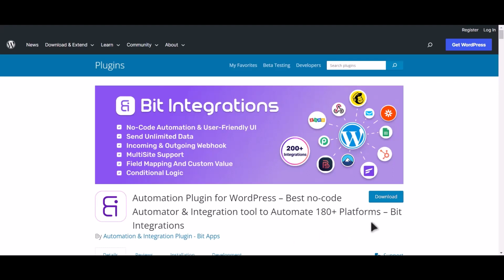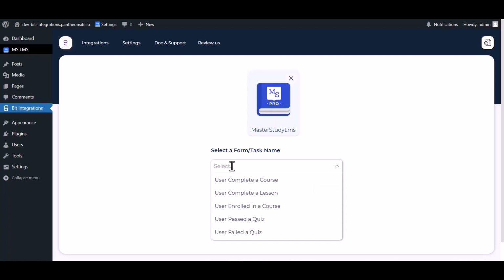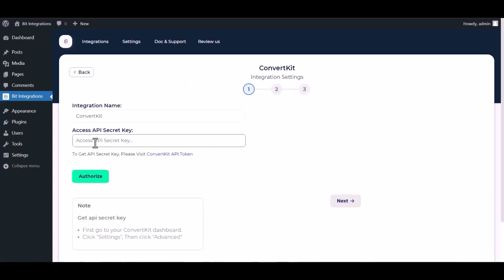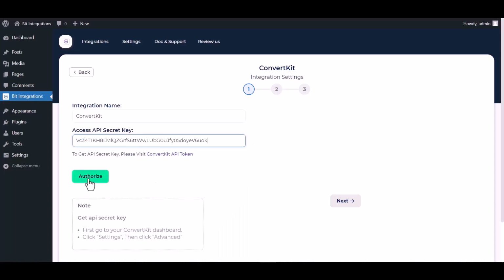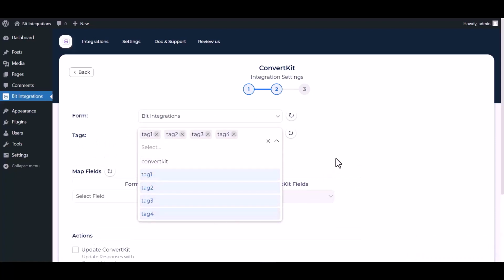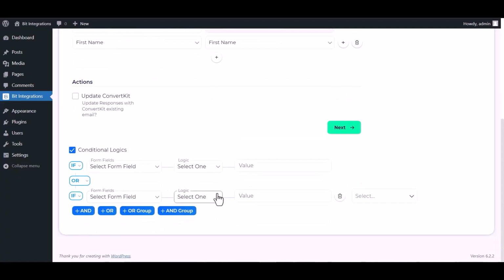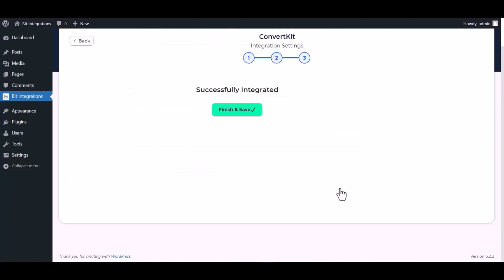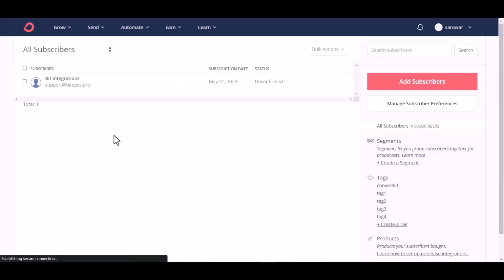Integrating MasterStudy LMS with ConvertKit | Step-by-Step Tutorial | Bit Integrations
Welcome to our latest tutorial where we delve into the world of seamless integration. In this video, we're excited to showcase how to integrate MasterStudy LMS with ConvertKit, an influential email marketing platform, all made possible through the innovative Bit Integrations WordPress plugin.

Join us as we guide you through the step-by-step process of connecting MasterStudy LMS with ConvertKit, and witness the magic unfold as your form submissions seamlessly sync with ConvertKit email campaigns.

Key Highlights of the Tutorial:
✅ Detailed guide on integrating MasterStudy LMS with ConvertKit using Bit Integrations.

Whether you're a marketer, business owner, or email marketing enthusiast, this integration empowers you to optimize your email campaigns effortlessly. Don't miss out on our comprehensive tutorial on integrating MasterStudy LMS with ConvertKit using Bit Integrations.

📹 Ready to revolutionize your email marketing campaigns? Watch our tutorial on integrating MasterStudy LMS with ConvertKit using Bit Integrations, and unlock the power of seamless email campaign integration today. 🚀